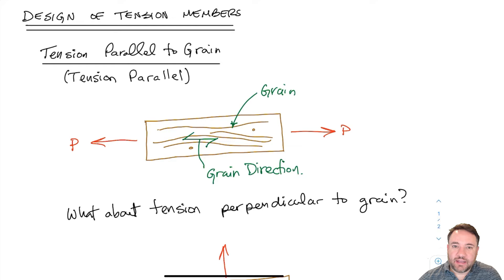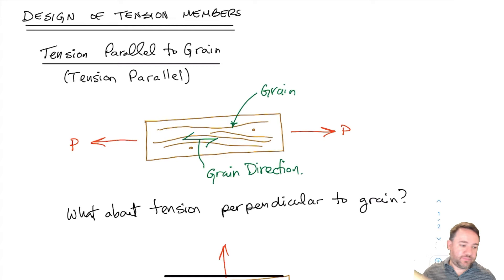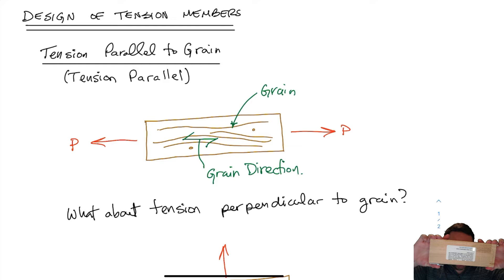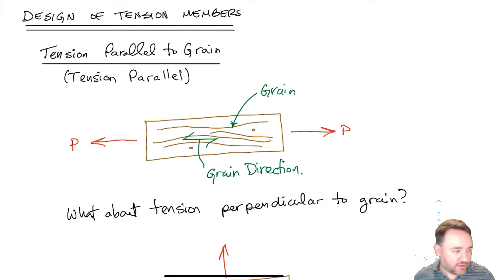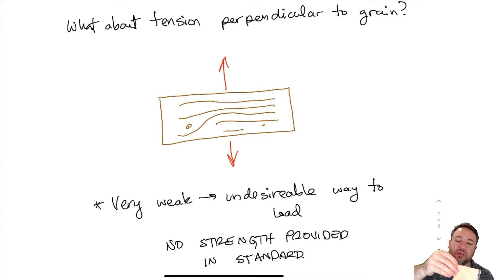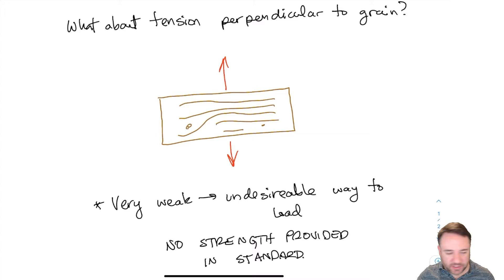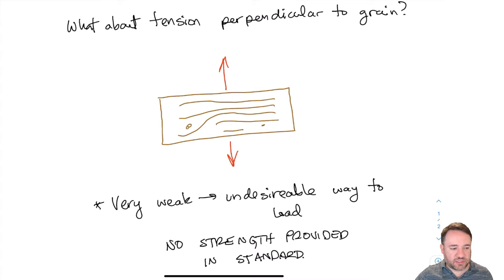Calculating Wood Tension Strength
Strength of wood tension members (tension parallel to grain) in lumber and glulam. Calculating net area.

All clause numbers given for O86-14. Equivalents for O86-19:
(if not shown here, clause numbers are the same in both)
O86-14 --- O86-19
Clause 6.5.9 --- Clause 6.5.8

Copyright Notices:

With the permission of Canadian Standards Association, (operating as "CSA Group"), 178 Rexdale Blvd., Toronto, ON, M9W IR3, material is reproduced from CSA Group standard CSA 086:14 and CSA 086:19, Engineering design in wood. This material is not the complete and official position of CSA Group on the referenced subject, which is represented solely by the Standard in its entirety. While use of the material has been authorized, CSA Group is not responsible for the manner in which the data is presented, nor for any representations and interpretations. No further reproduction is permitted.